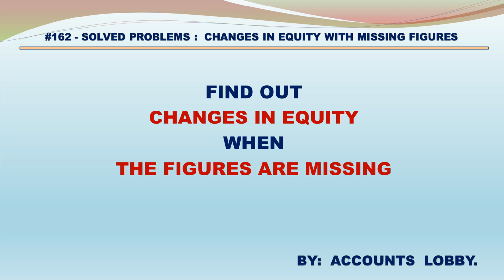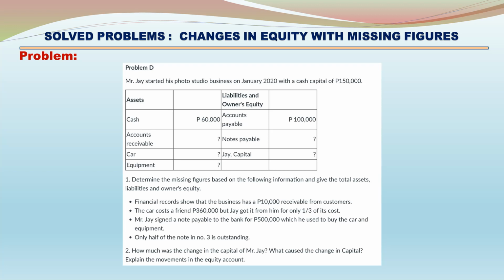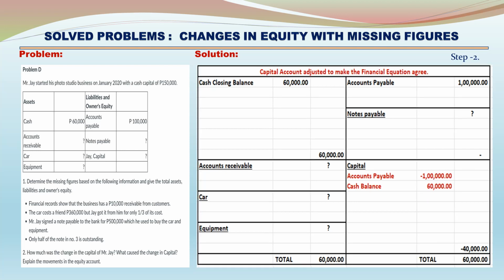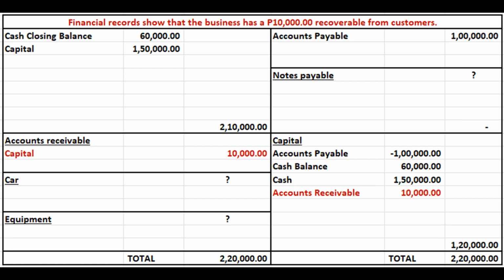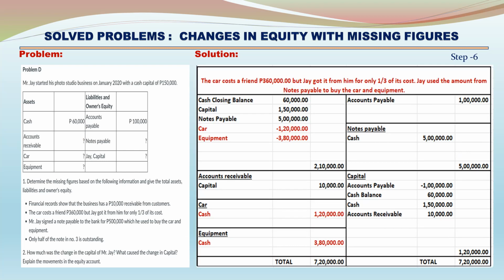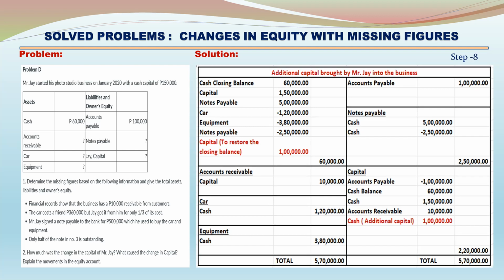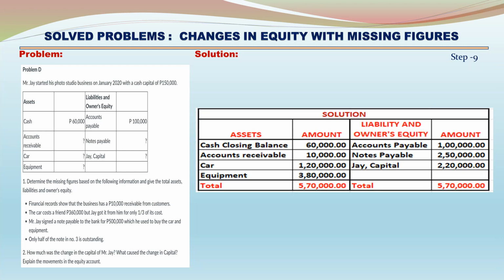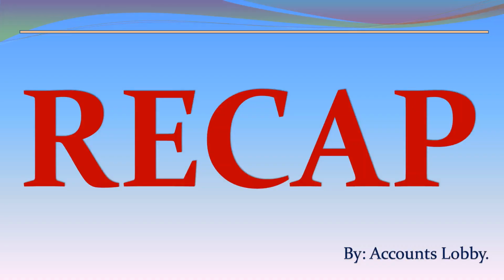#162 -SOLVED PROBLEMS - FIND OUT THE MISSING FIGURES AND OWNER'S EQUITY WITH ADDITIONAL INFORMATION.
Title : #162 - SOLVED PROBLEMS - FIND OUT THE MISSING FIGURES AND OWNER'S EQUITY WITH ADDITIONAL INFORMATION.

VIDEO :  VIDEO BY RAJESH KANOTARA FROM PEXELS
PHOTO:   PHOTO BY SORA SHIMAZAKI FROM PEXELS